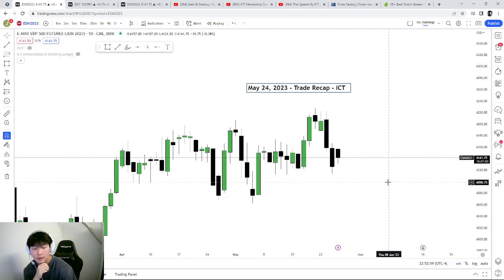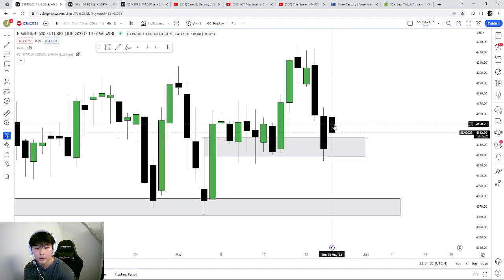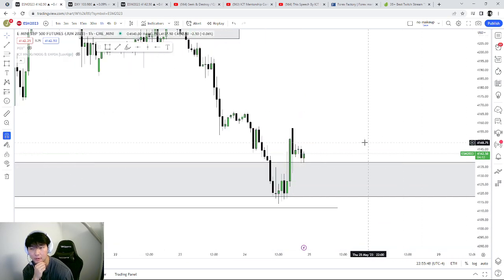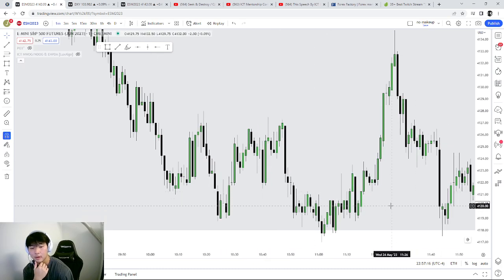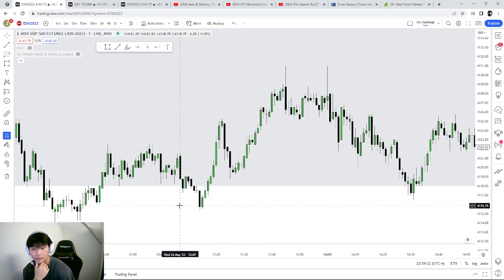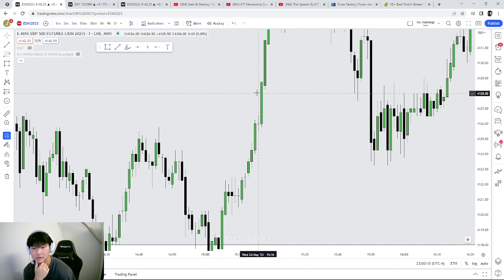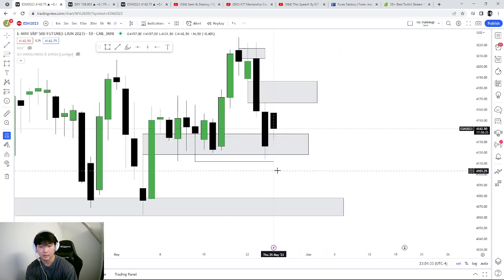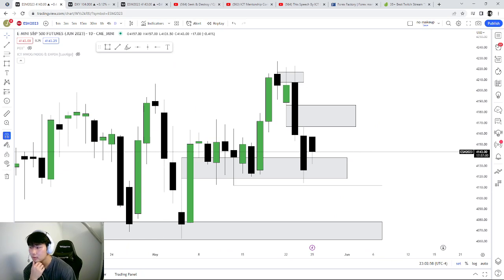May 24, 2023 - Trade Recap - ICT (Ep 1)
First Video with Trade Recap. Things will get smoother as more videos are made.